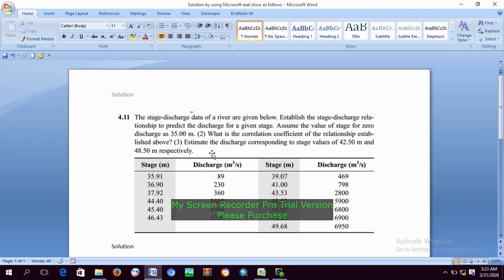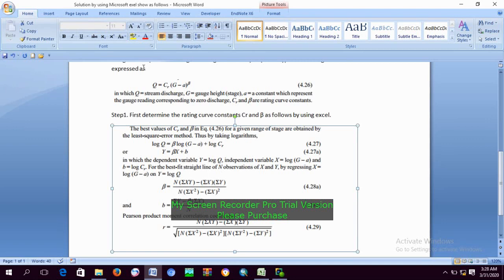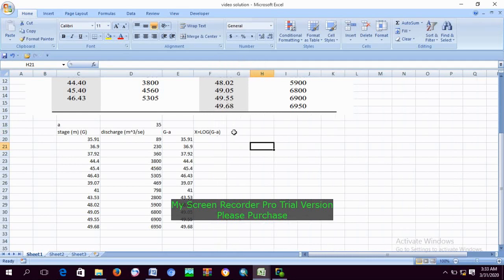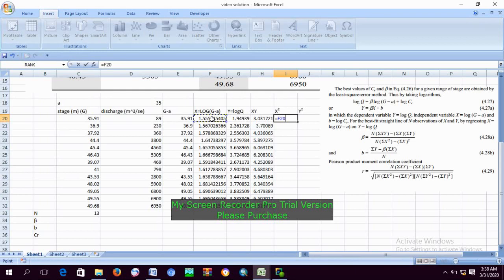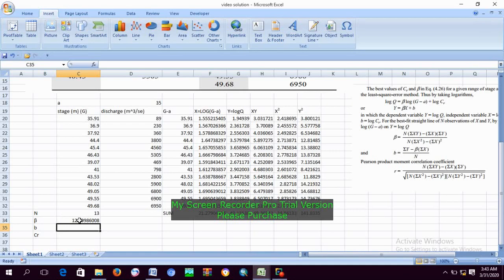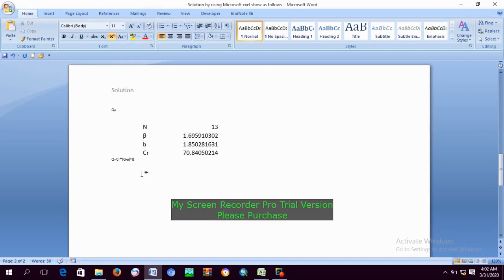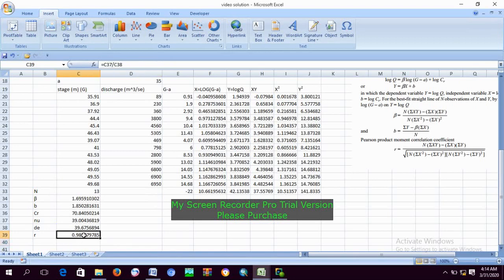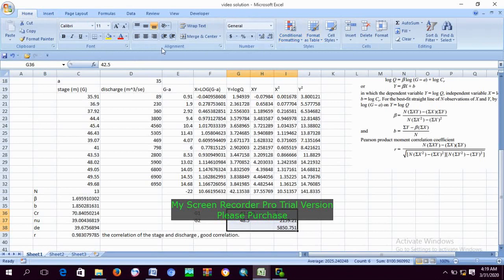HOW TO DEVELOP THE STAGE DISCHARGE RATING CURVE BY USING MICROSOFT EXCEL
stage discharge rating curve means the relationship between stage and discharge of river.